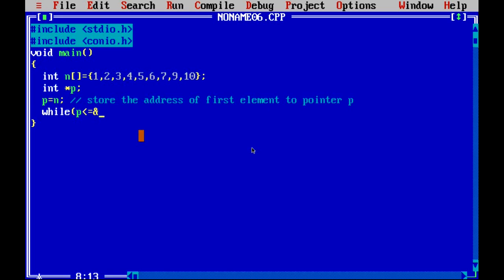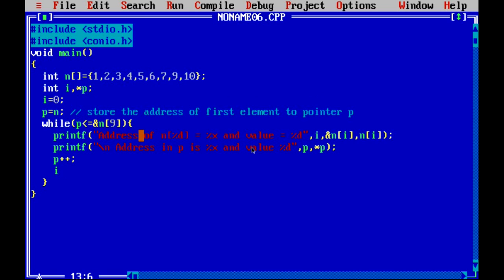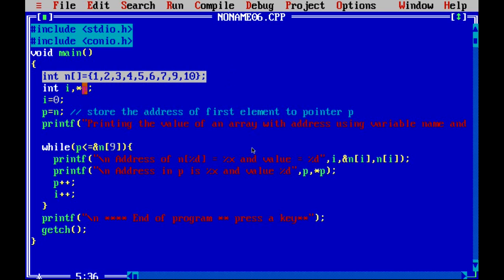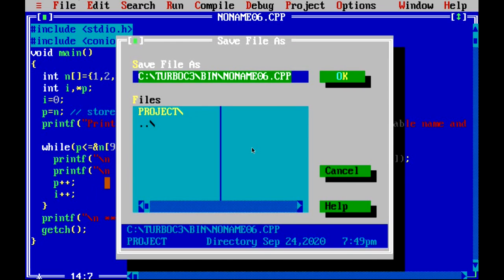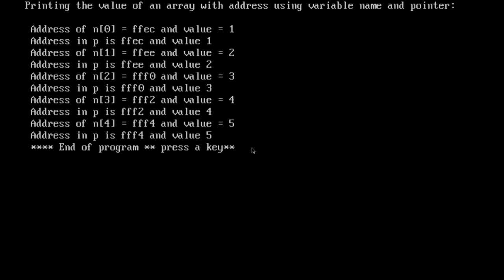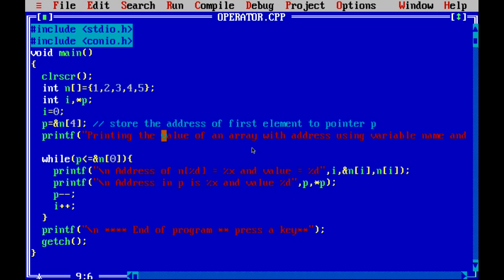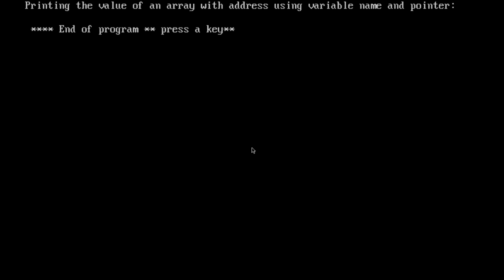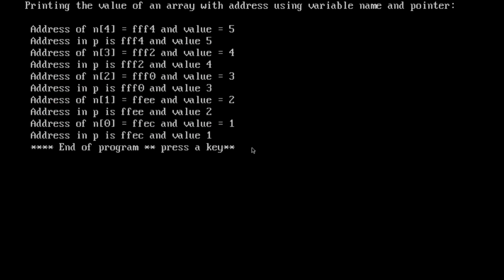Increment, Decrement and Comparison on Pointer in C | Use of ++, -- and Logical operators in pointer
In this video we will learn how we can use increment/decrement/comparison using pointer and address.